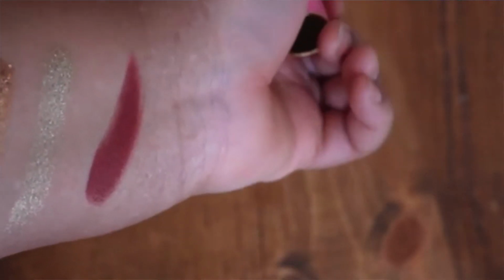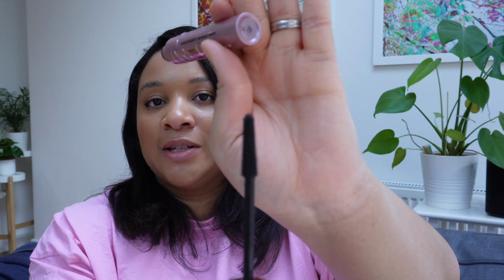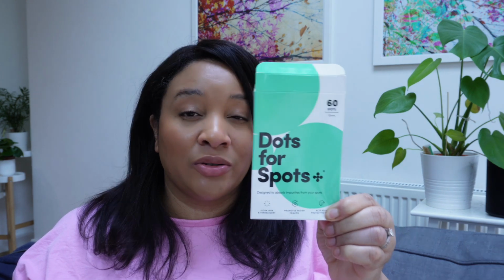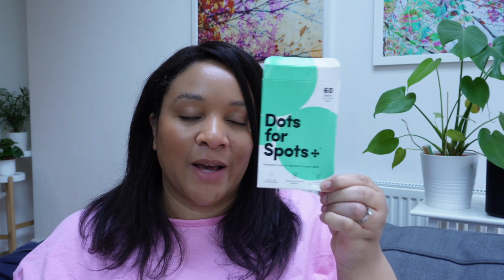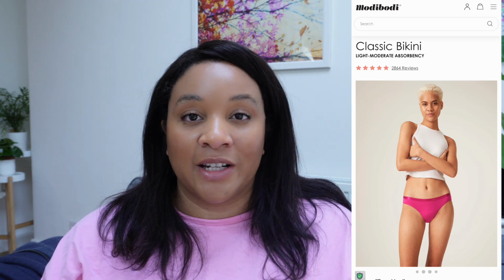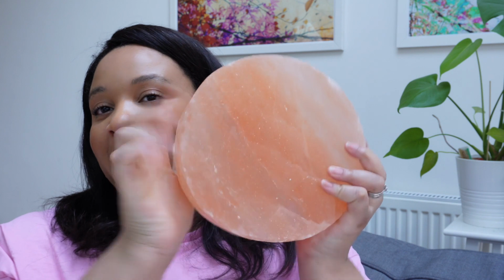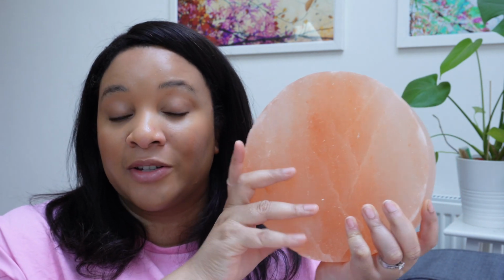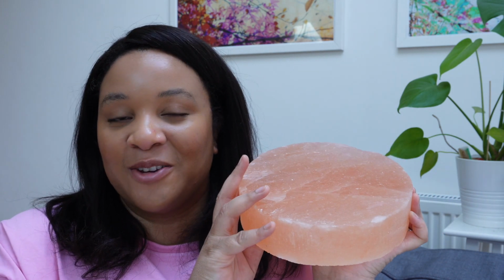January Favourites 2022 | Beauty, Lifestyle, Netflix and More!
Hello! 👋 I hope you enjoy this video let me know what your favourites are for this month I would love to know.